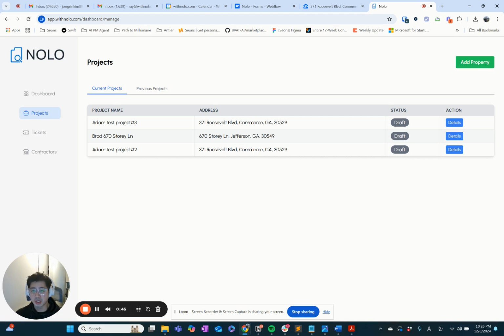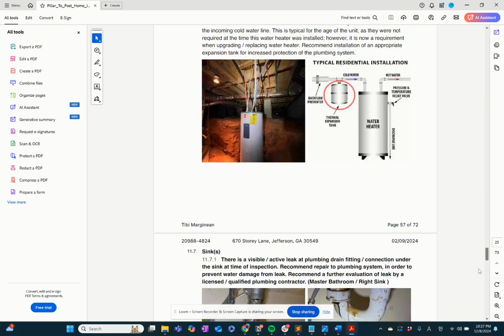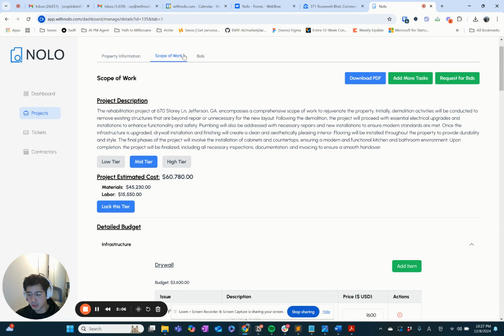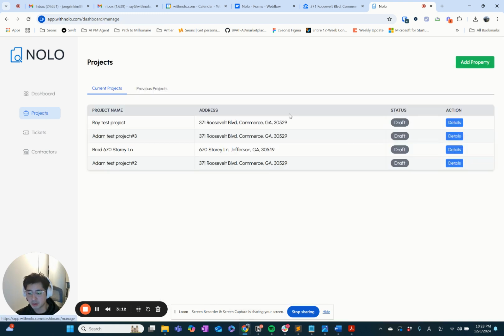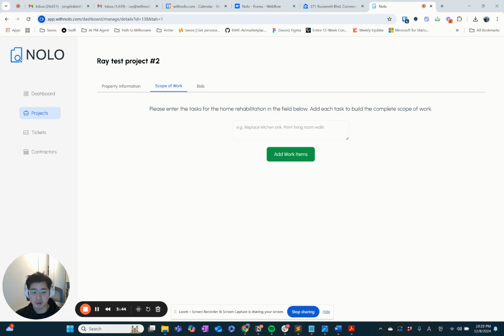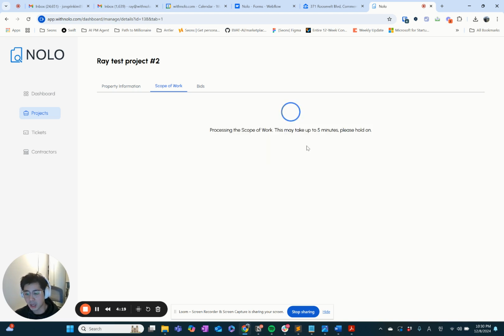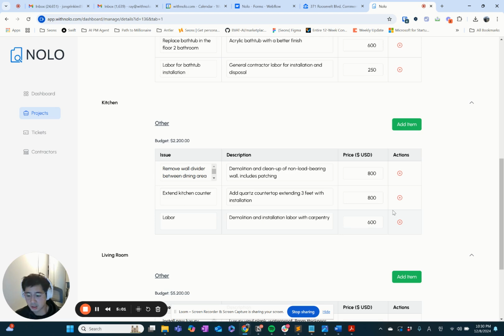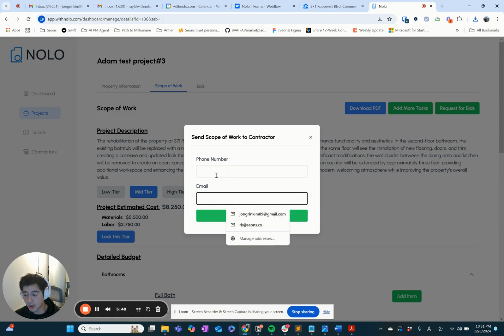Nolo Demo - AI-powered Project Management Software For Real Estate Investors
Nolo is AI-powered project managemnet tool for real estate investors, particularly house flippers and BRRRR investors. Nolo auto-generate scope of work for repair/rehab in seconds and automates contractor bidding process so investors never have to worry about staying organized in the repair or rehab projects.